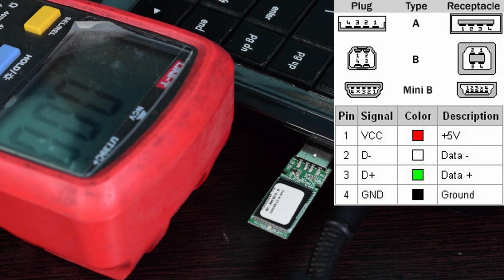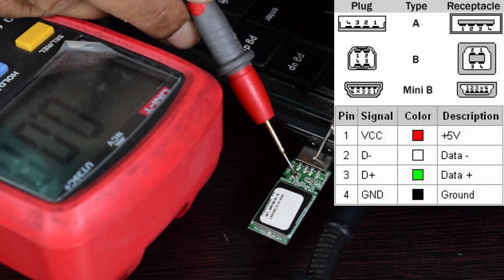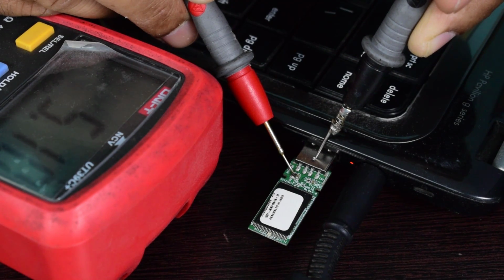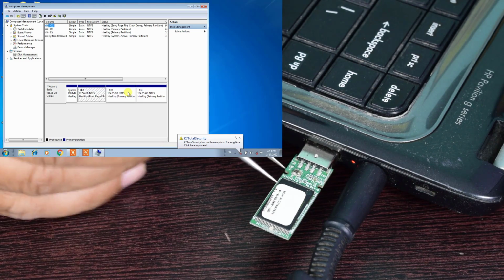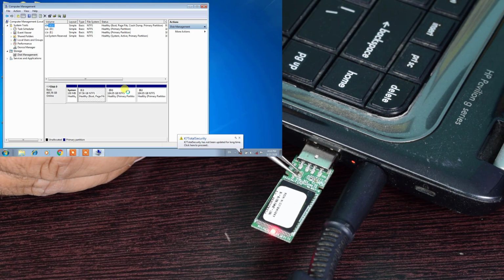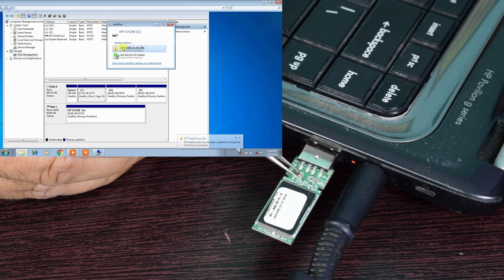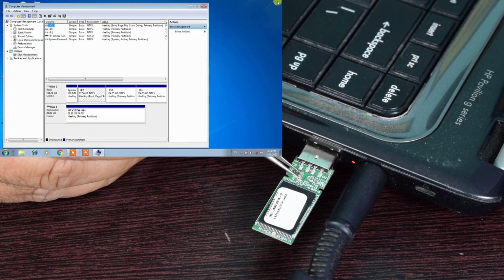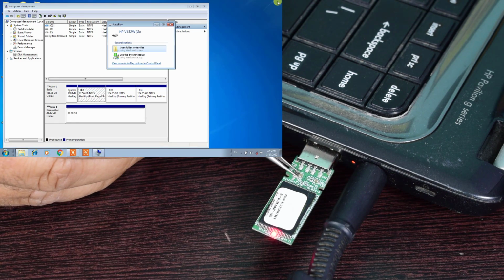How to repair pen drive || Pen Drive Repairing hardware method || HP pen drive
This video tells how to repair pen drive by hardware method, means if it is creating problem in detecting then this method can be applied.